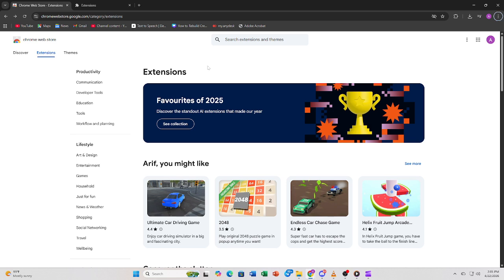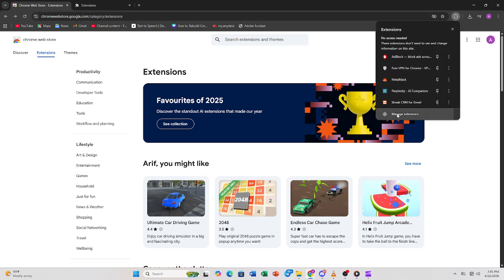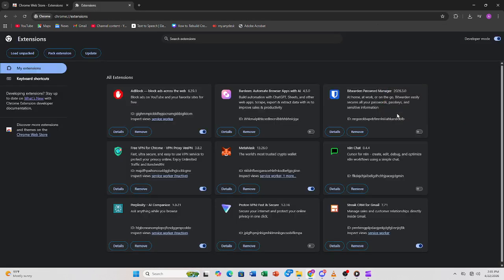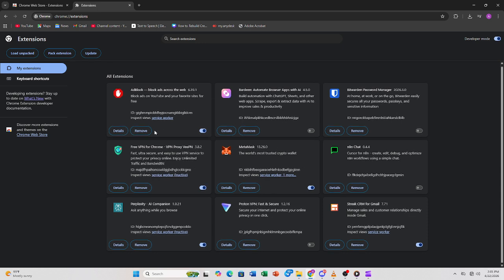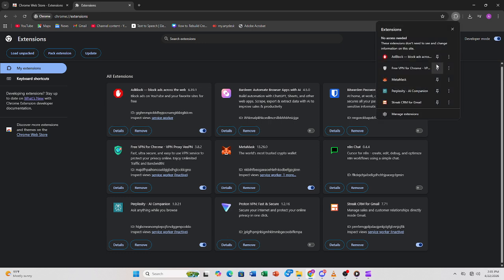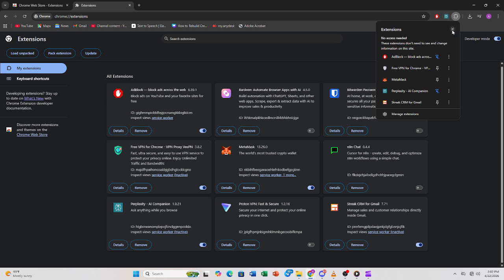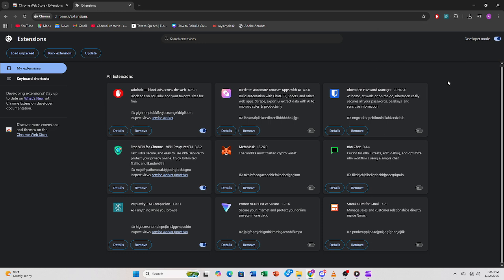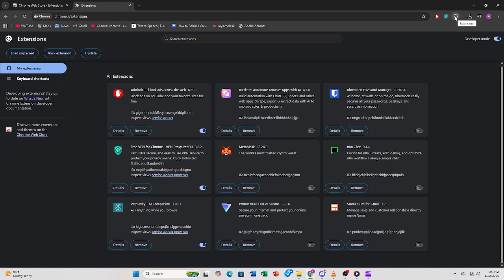how to organize chrome extensions efficiently Full Guide 2026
Learn how to organize Chrome extensions efficiently in this full guide for 2026. This step-by-step tutorial shows you how to clean up, arrange, and manage your browser extensions for better speed and productivity.

If your Chrome browser feels cluttered or slow, organizing your extensions can make a big difference. In this guide, you’ll learn how to pin and unpin extensions, group useful tools, remove unnecessary add-ons, and keep only what you need active.

We’ll also cover advanced tips like managing extension permissions, reducing browser load, and maintaining a clean and efficient Chrome setup.

Whether you're a student, professional, or everyday user, this tutorial will help you organize Chrome extensions like a pro and improve your browsing experience.